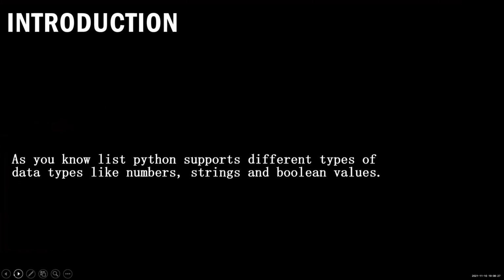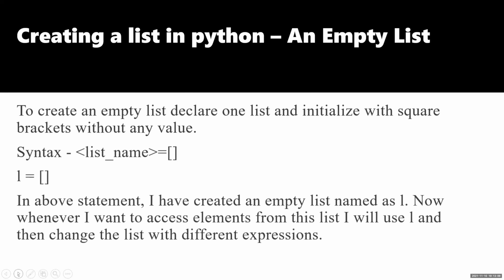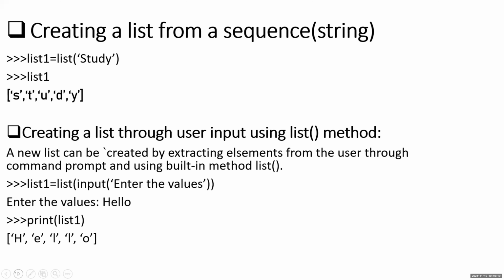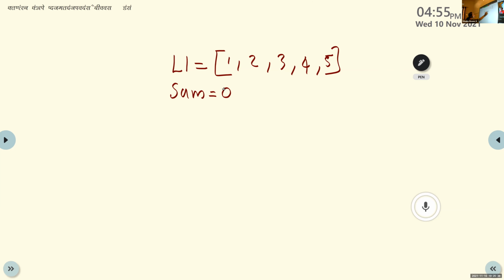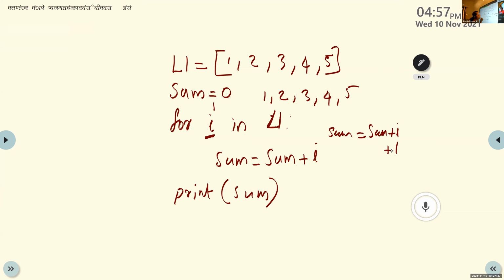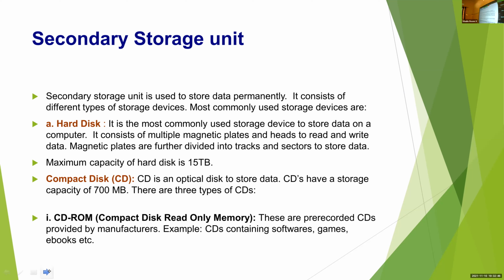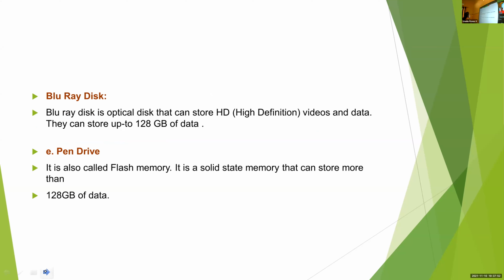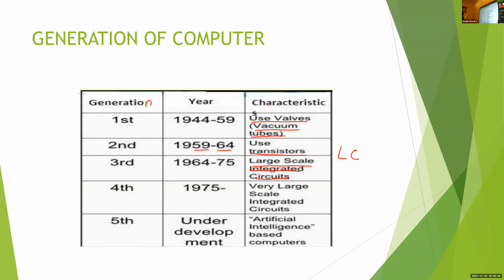Dr Raju Davis International School | CLASS 11 INFORMATICS PRACTICES PART 2 | 10-11 -2021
CLASS   11   INFORMATICS   PRACTICES  PART 2    APPLICATION SOFTWARE 1  PERIOD  SECONDARY  STOR